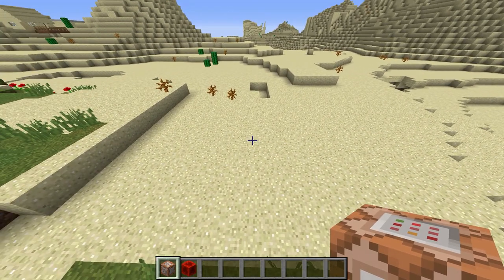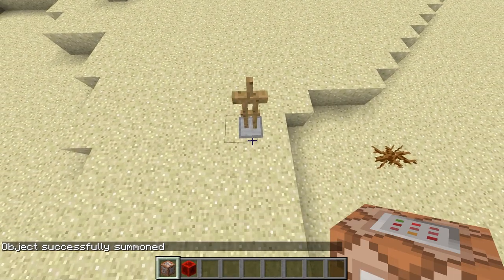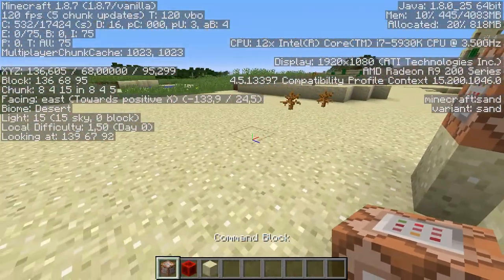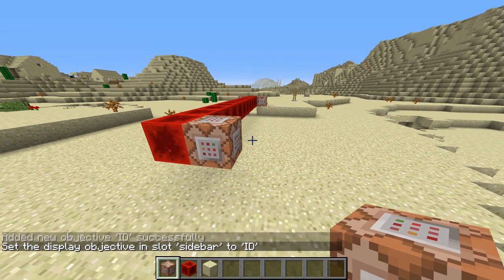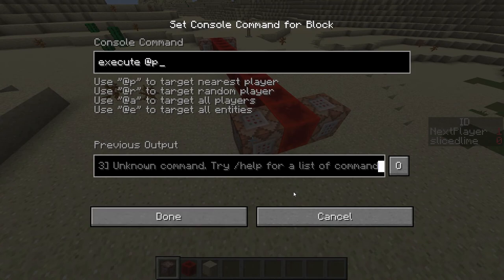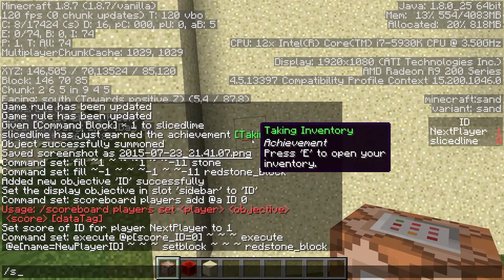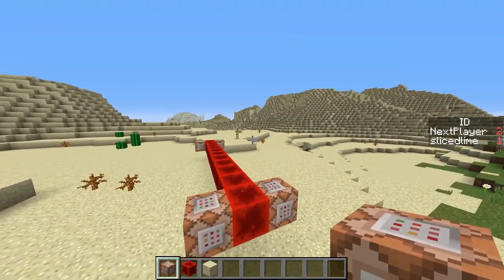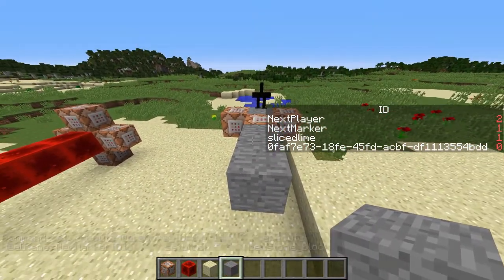Advanced Commands Tutorial - Storing Values Per Player for Game Objects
Ever try to make a system where players can create something, and then you want to save information about the relationships players have with that thing? Like a pet, that has a different attitude towards different players.

Since the scoreboard can only handle a pre-determined number of objectives, that can be tricky. In this tutorial, I show you how to store and retrieve data about each player's relationship with each of a generic type of game object by implementing a visit counter for each player for an arbitrary number of points on the map.